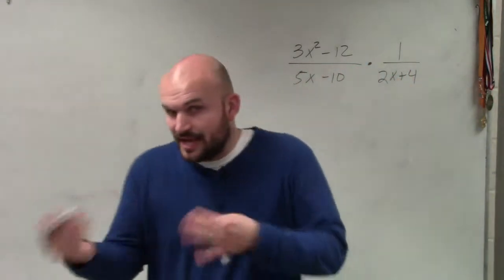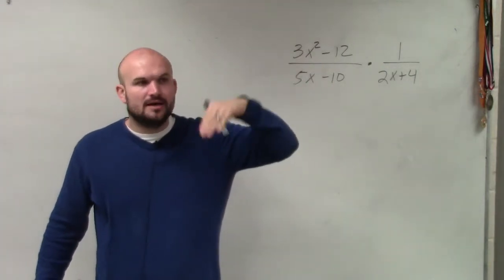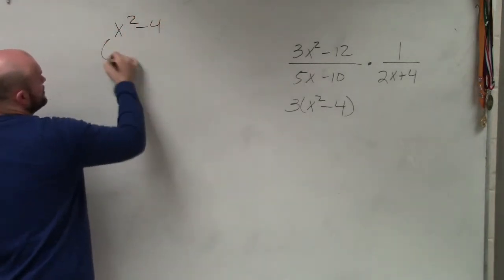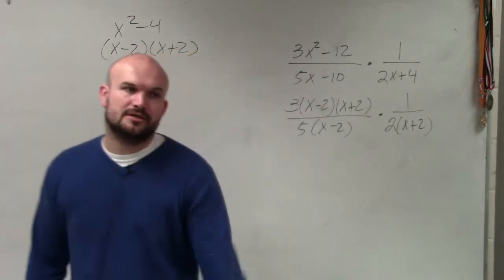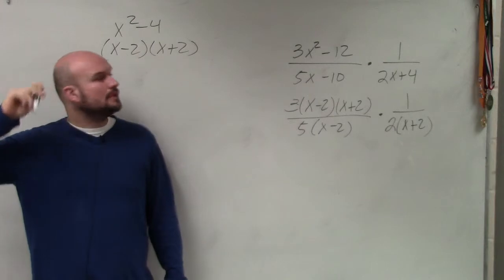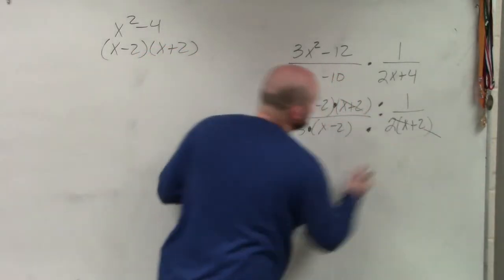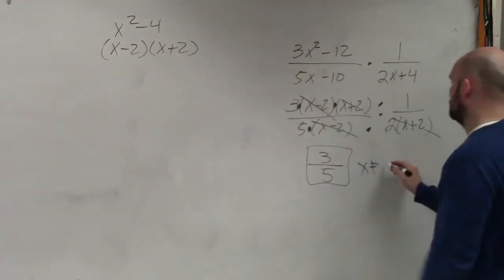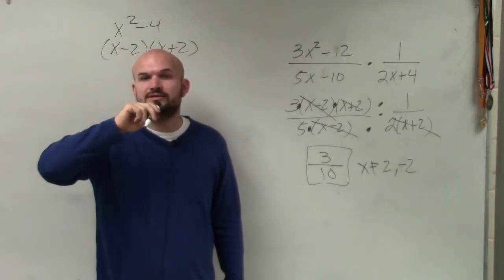Learning to make multiplying rational expressions easy